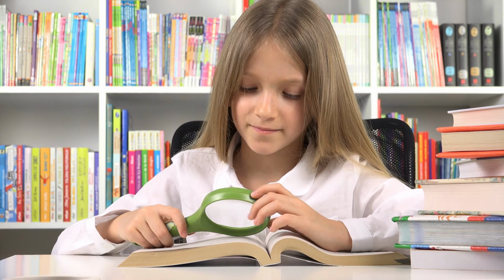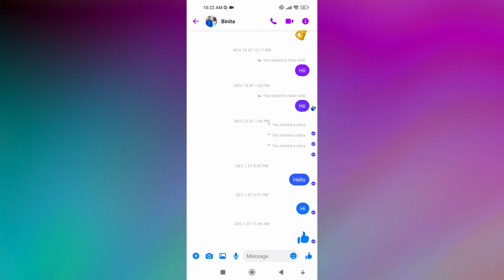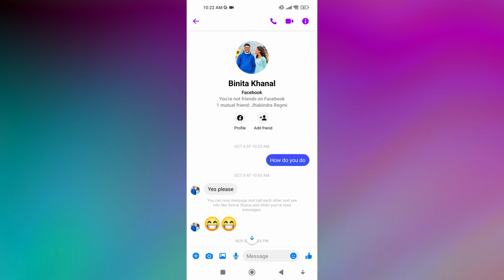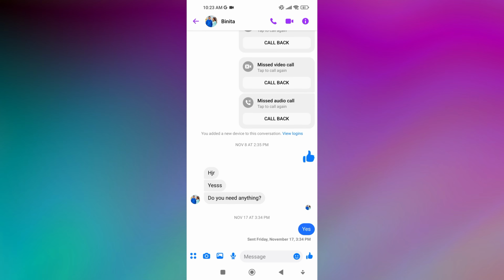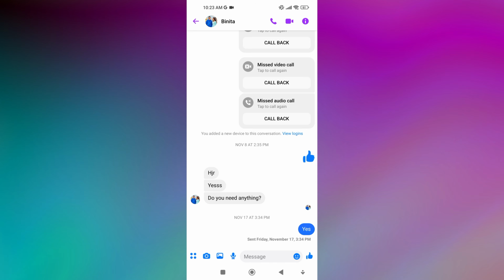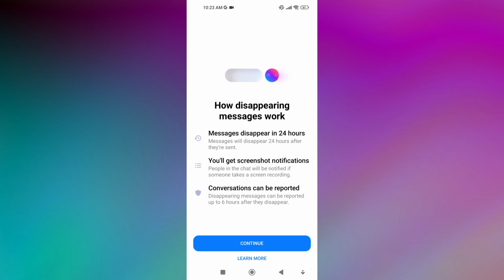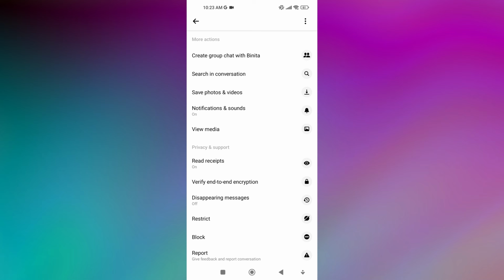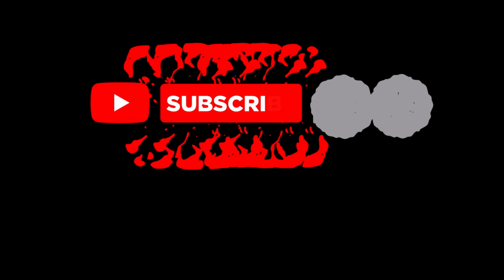How To Find Secret Conversation On Messenger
How To Find Secret Conversation On Messenger | see secret messages on Facebook Messenger

A Secret Conversation on Messenger is a special type of chat that offers an enhanced level of privacy and security.

These conversations are encrypted end-to-end, meaning only the sender and recipient can read the messages. Even Facebook can not access the content.

You can also set messages to disappear after a certain period, ranging from five seconds to one day. This adds an extra layer of privacy, as the messages will be automatically deleted once the timer expires.

In this short video tutorial, I will show you how to find secret conversation on Messenger just watch this video till the end.

Remember that, if you have enabled disappearing messages your messages are automatically removed after a certain period of time and can not be viewed.

Tips:
-End-to-end encryption or secret conversation is only available for one-on-one conversations.
-Secret conversations are designed to be private, and accessing them without the other person's consent might be considered a violation of their privacy.
-Be cautious when using third-party applications to find hidden messages.
-You can turn end-to-end encryption on or off for any conversation.
-Secret or end-to-end encrypted messages are not stored on Facebook's servers. This means that if you lose your phone or uninstall the Messenger app, you will not be able to recover the messages.

There are various reasons why someone might want to find a secret conversation on Messenger:
-Accessing the conversation again
-Verifying the existence of a secret conversation
-Addressing security concerns
-Managing privacy settings
-Legal or investigative purposes
-Academic or research purposes

- - - - - - - Similar videos:- - - - - - - - -